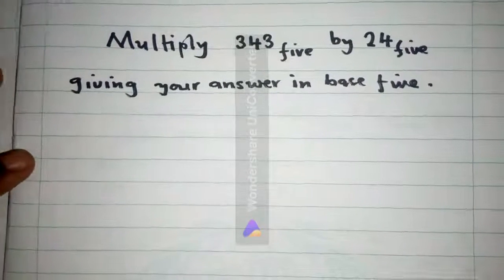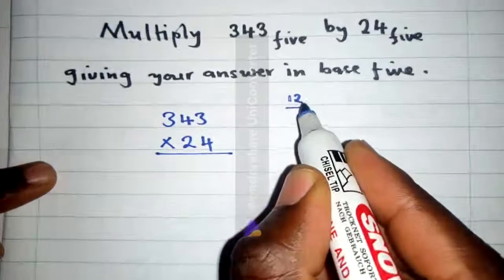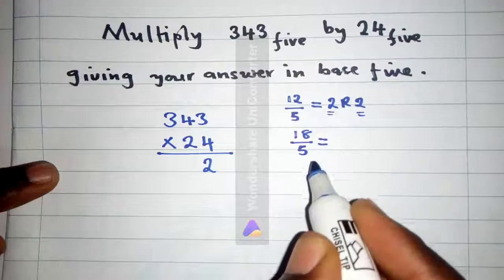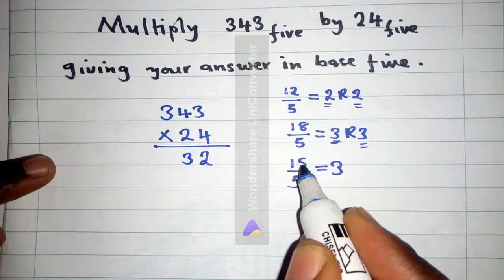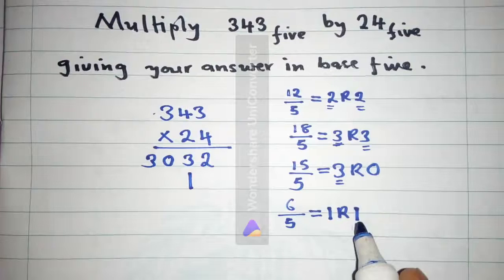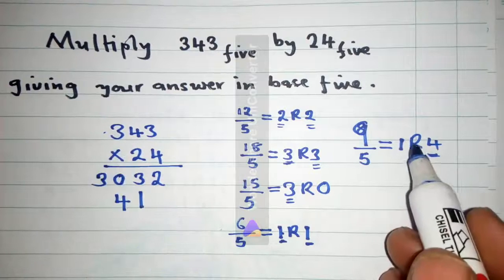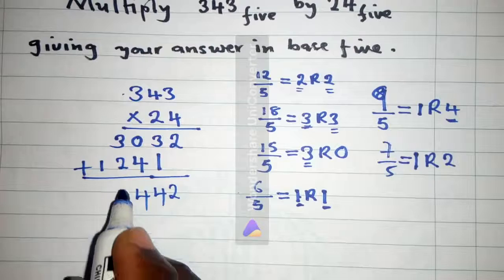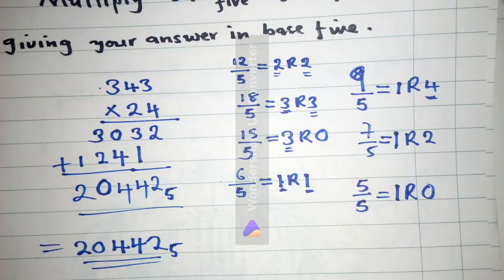G9 Number base system Multiplication of base five numbers